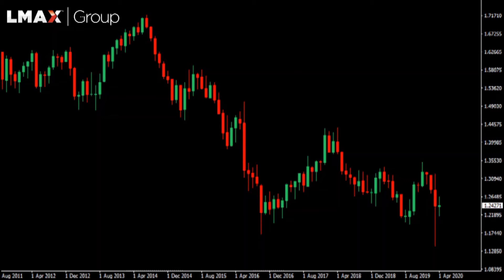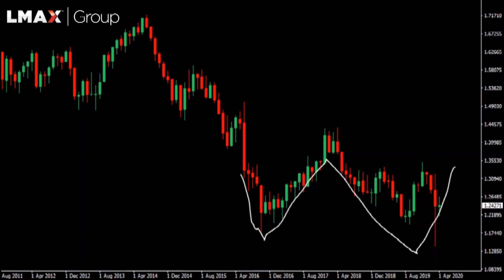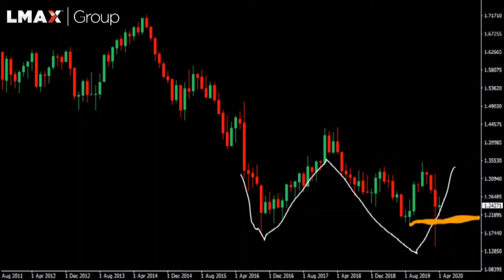🇬🇧 📈 $GBPUSD CHARTS – Cable doesn’t like trading below 1.2000 for any meaningful amount of time